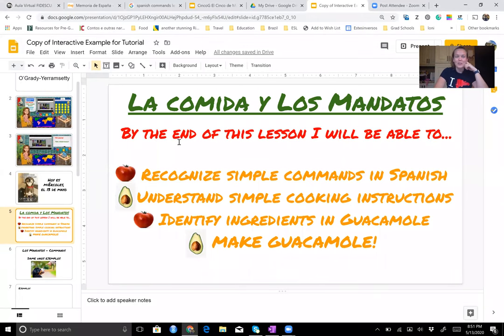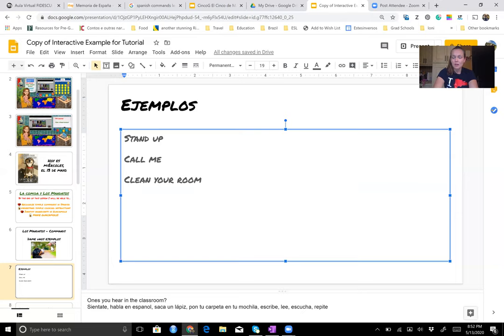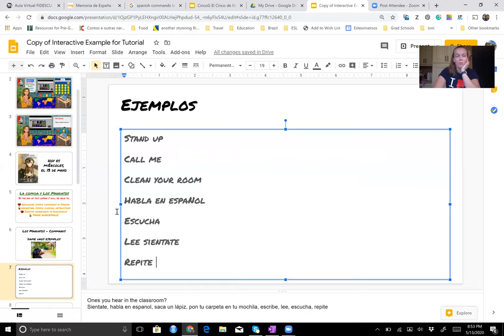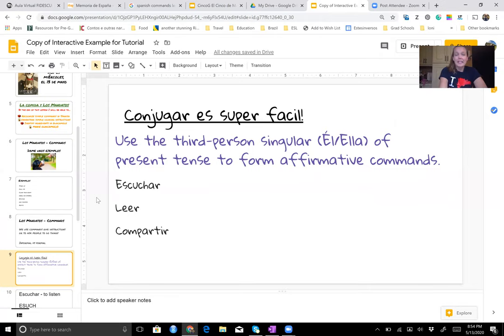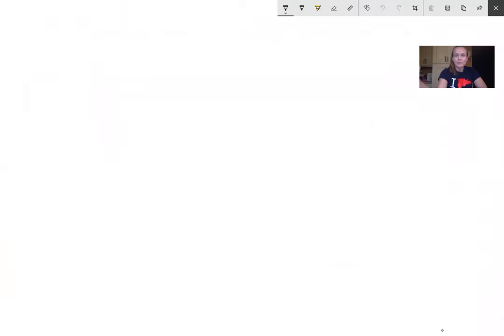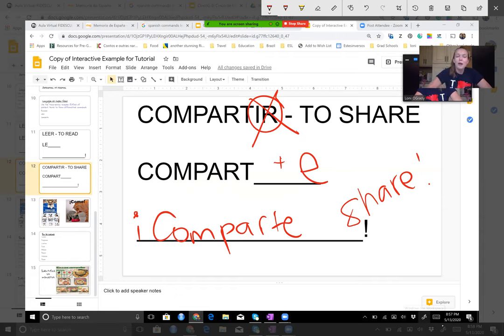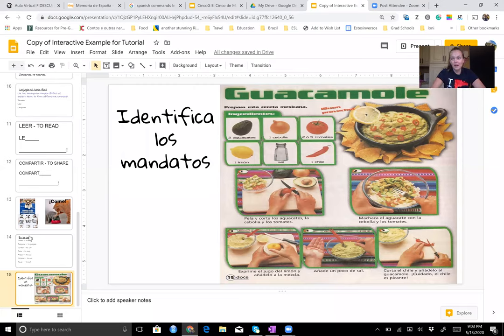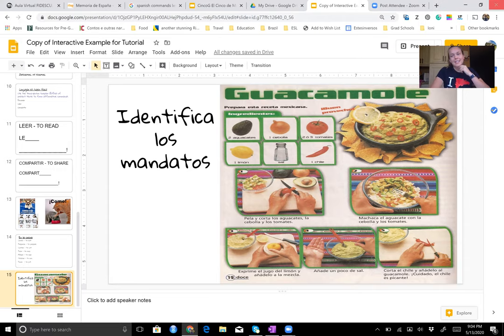O'Grady - Los Mandatos Lesson (Excel)